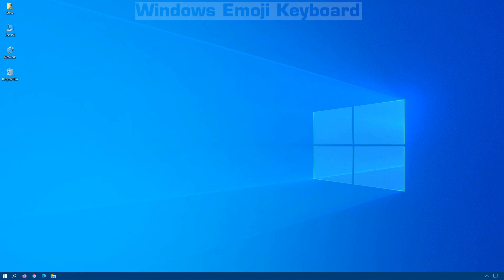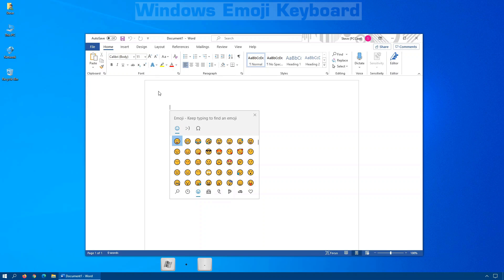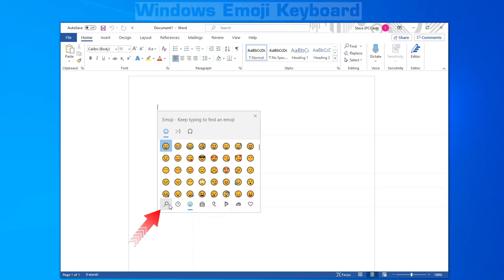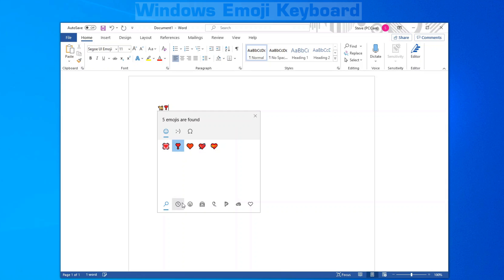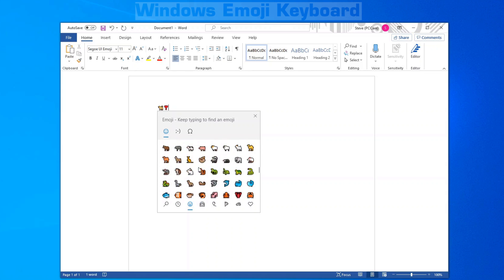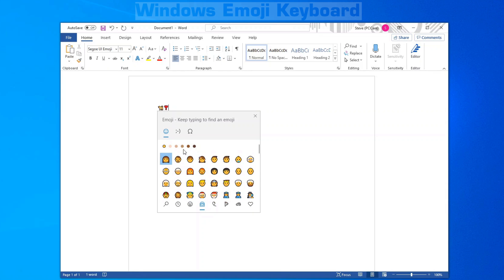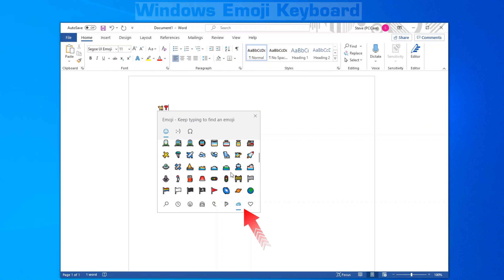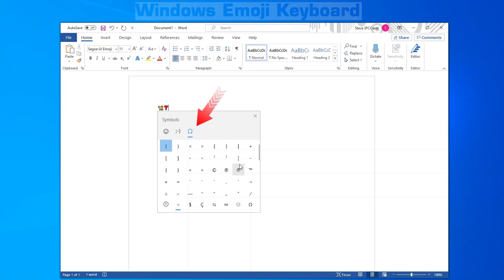QUICK TIPS: Windows Emoji Keyboard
Emojis can be inserted into almost everything in Windows from documents to web browsers, newsgroups, YouTube etc.  In this video I will show you how to use emojis on your Windows PC and the best part, it is already included so no additional downloads are necessary.